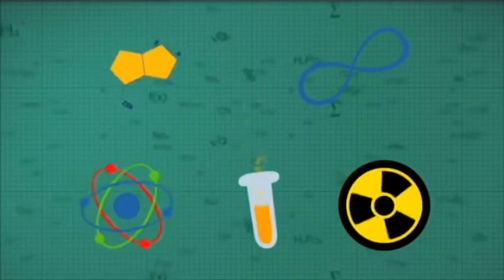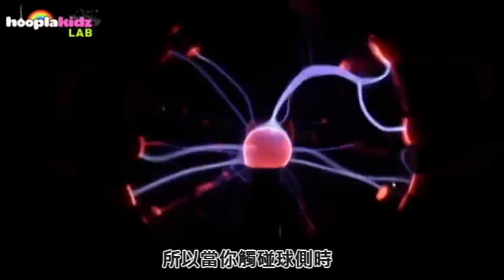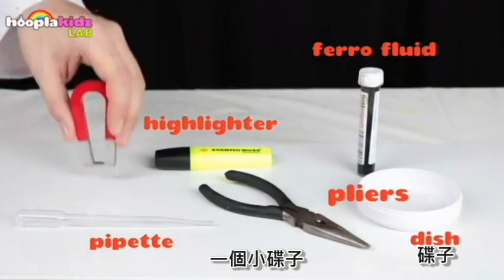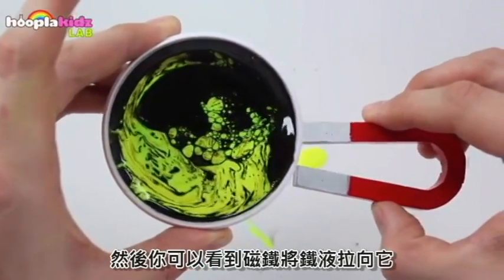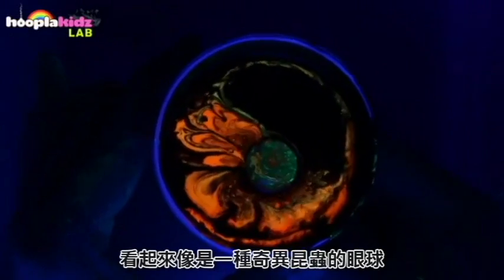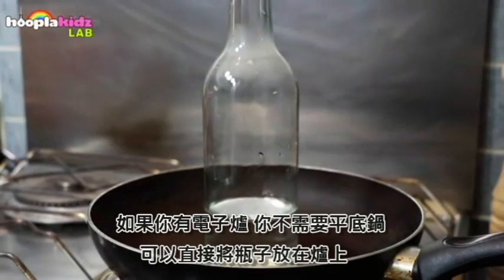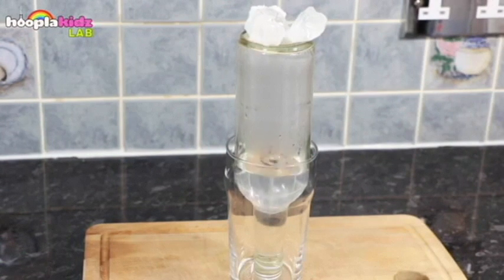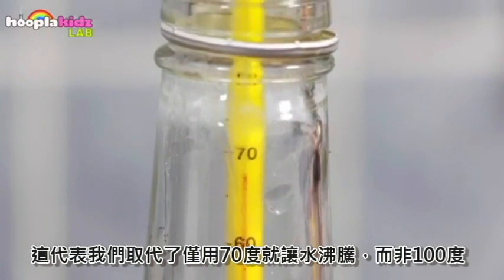amazing science 神奇的科學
這部影片主要分成三個實驗：
第一個是等離子球的實驗，平時我們比較少見到等離子球，可以透過影片瞭解到其運作方式。
第二個實驗是”會長大的鐵液”這個實驗不僅吸引人的目光，有多樣的變化(可加入不同顏色墨水)，更讓人會想要更深入研究這實驗背後的原理。
第三個實驗是”在冰中沸騰的水”，這實驗簡單又容易操作，讓人忍不住想在家裡也動手做做看。